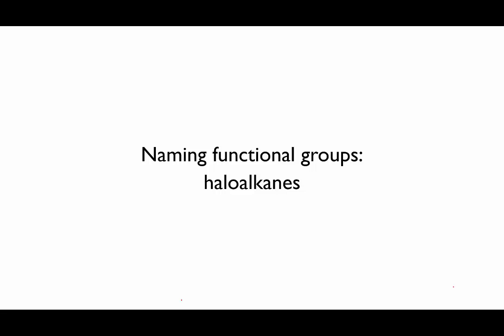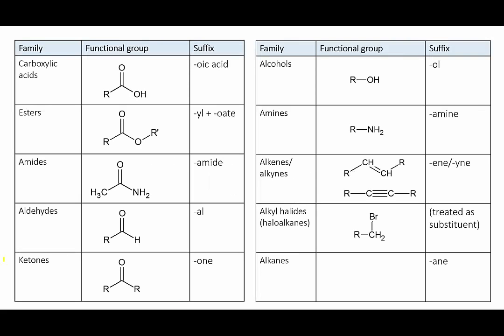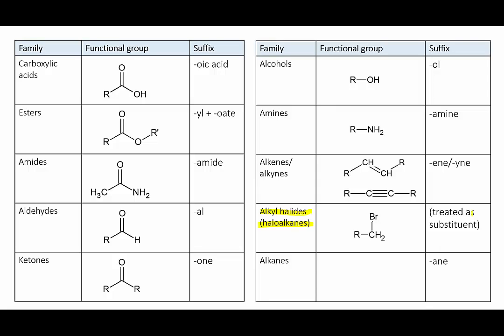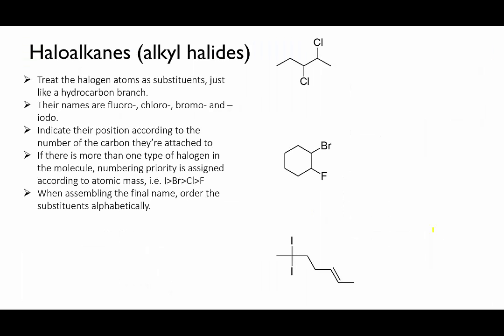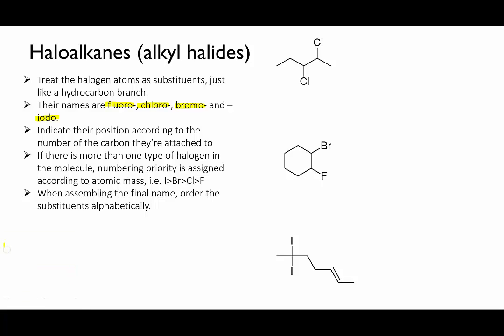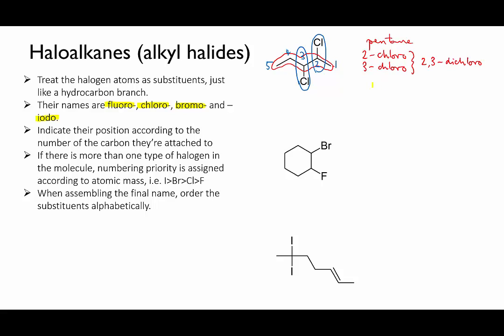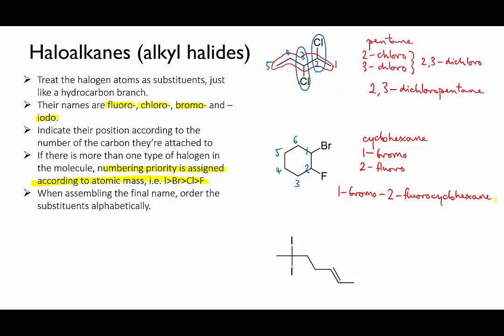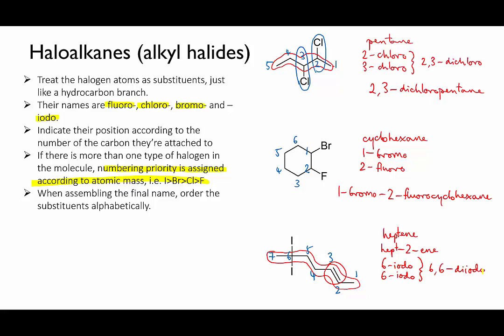4.1.10 naming haloalkanes